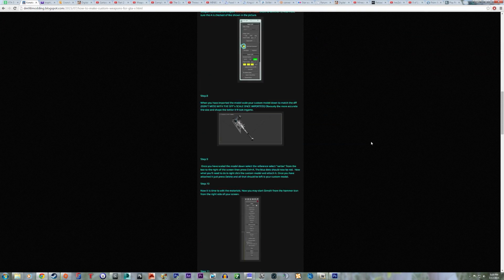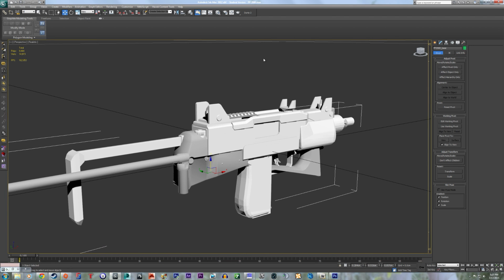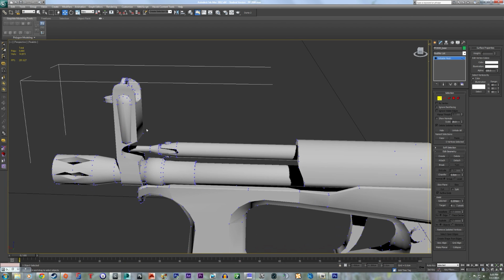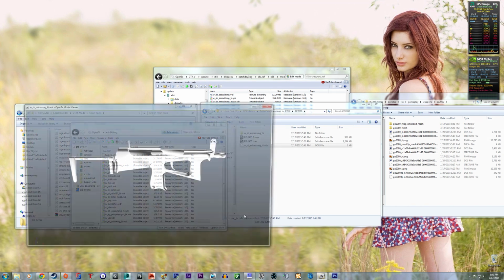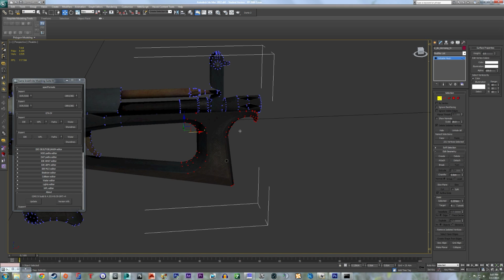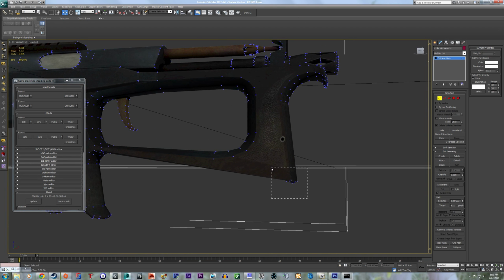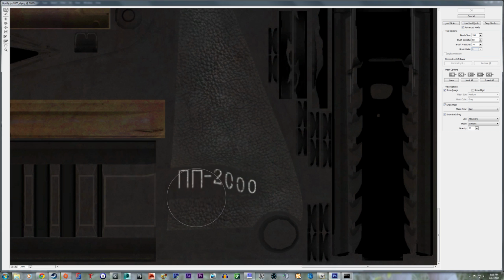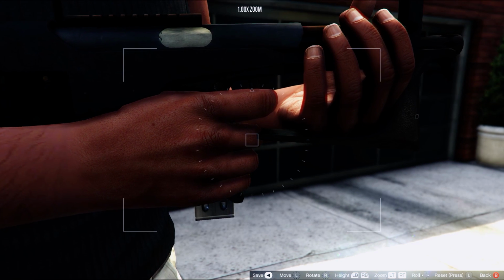GTA5 Mod Tutorial: Editing Gun Models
Today Im going to show you how to edit gun models for GTA5

I will be using the PP2000 From BF4 as an Example

Konata's Tutorial on his Blog "Contains Links for the Tools"

Tools Used:
3ds Max 2012
GIMS IV Max Scripts
Kams Max Scripts
Dainius G's Max Script, mesh and chunk tool, and Itexture tool
Crazy Bump
OpenIV
ytdydryddyft2txddffcol
FiveM
CMD

Type this in the cmd to have it convert your wdr file
fivem formats:convert "name of File"

This Tutorial is an advanced one as I show Vertex editing and such a more basic one will be created in the future